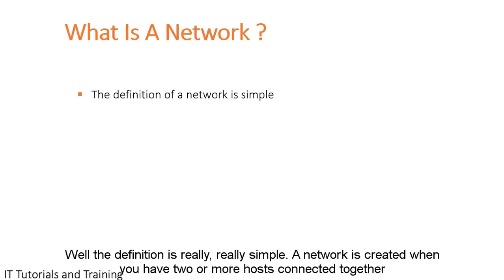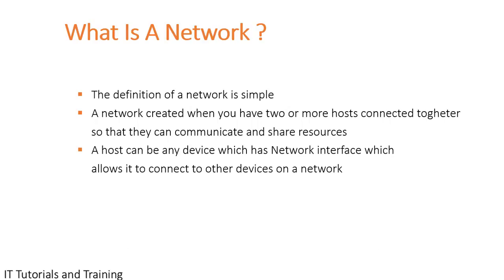03- Microsoft MTA -- part 1 : ( What is A Network ?) By IT Training and Tutorials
A network is a collection of computers, servers, mainframes, network devices, peripherals, or other devices connected to one another to allow the sharing of data. A excellent example of a network is the Internet, which connects millions of people all over the world. Below is an example image of a home network with multiple computers and other network devices all connected to each other and the Internet.